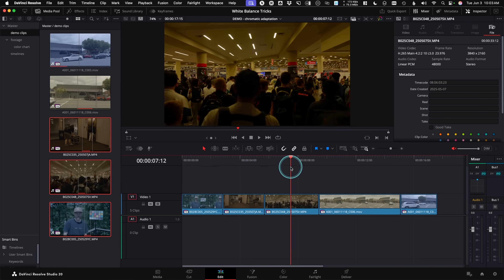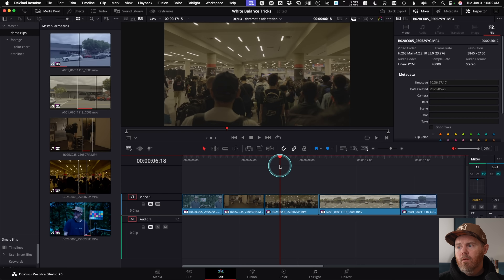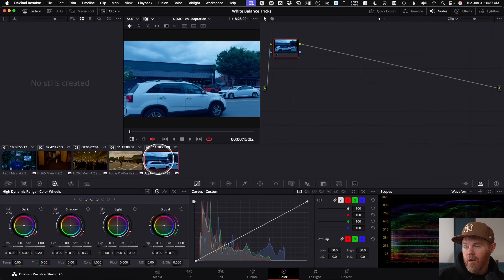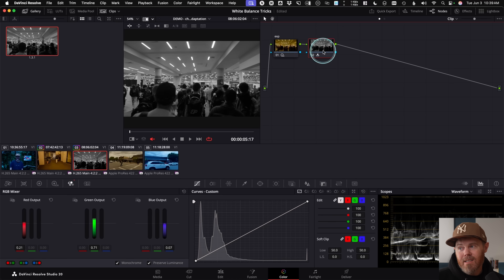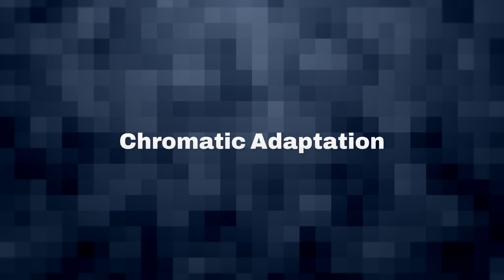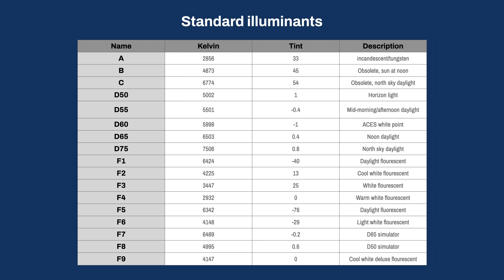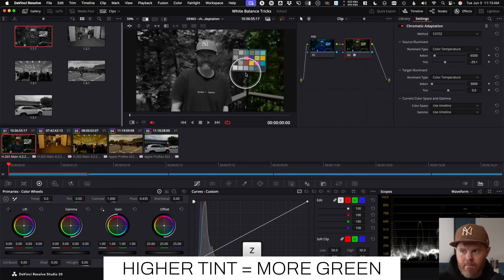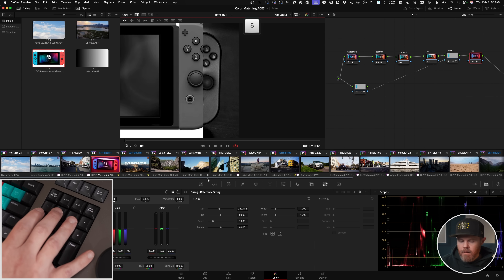BEST Beginner White Balance Trick for DaVinci Resolve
Learn how to fix white balance in DaVinci Resolve using the included chromatic adaptation ofx plugin.

00:00 - How to Fix White Balance in DaVinci Resolve
00:33 - Scene to Display Color Management
03:33 - Greyscale Reference
04:43 - Middle Mouse Copy Grade
06:14 - copy and paste nodes in resolve color page
07:13 - image wipe
08:15 - Chromatic Adaptation
09:15 - Illuminant Type
11:57 - Metadata Discovery Tools